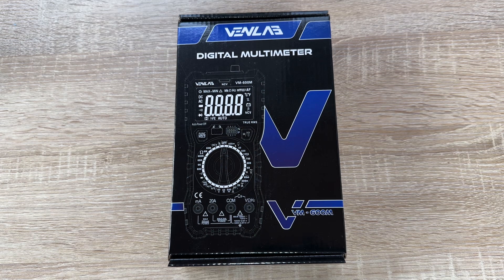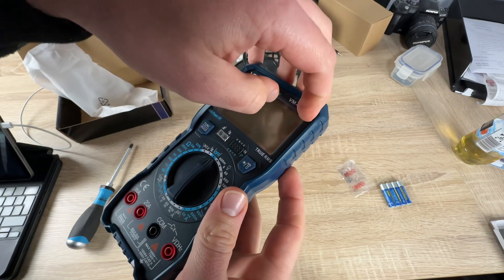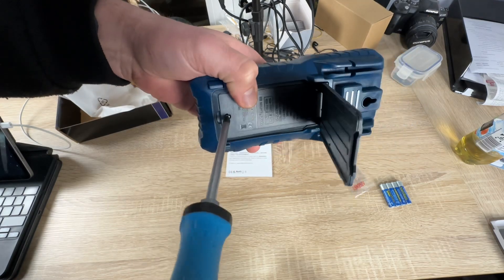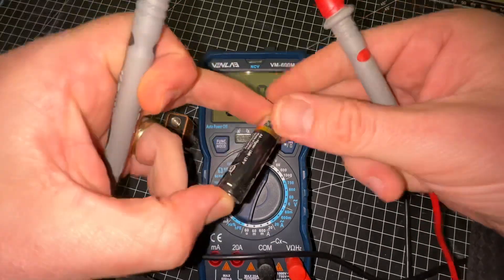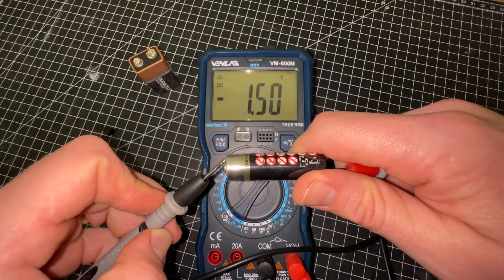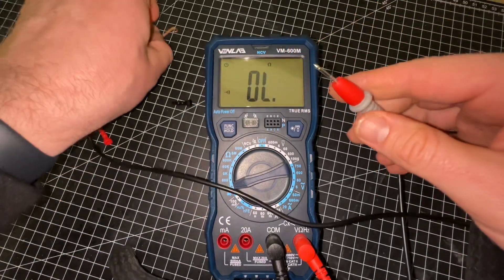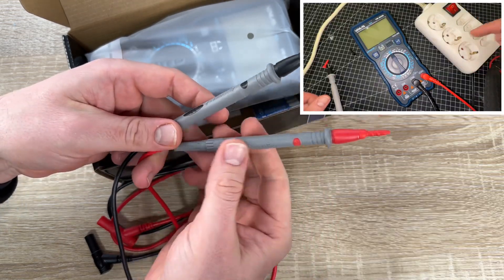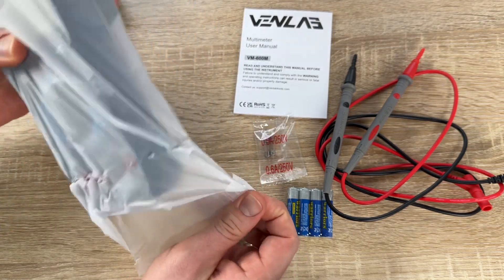VENLAB Digital Multimeter TRMS 6000 Counts Volt Meter Ohm, Volt, Amp etc. Unboxing and instructions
VENLAB Digital Multimeter TRMS 6000 Counts Volt Meter Ohm Volt Amp Multimeter Tester NCV,Measures Voltage Current Resistance Diodes Continuity Duty-Cycle Capacitance Temperature for Household and car

【Versatile Multimeter】VENLAB VM600M Digital Multimeter can accurately measure up to 750V AC voltage,1000V DC voltage,20A AC/DC current and 60 MOhms resistance,this multimeter tester also tests temperature,capacitance,frequency,duty-cycle,wire on-off,diodes and continuity.Various functions can meet your various needs about circuit detection and maintenance
【Non-contact Type】VENLAB VM600M Digital Multimeter Tester is Equipped with NCV function so you can use this multimeter to detect AC voltage without using test leads,sound flashing warning function for high voltage can remind users to pay attention
【Easely Use】VENLAB VM600M Digital Multimeter has many user-friendly functions,it supports data hold,hanging magnet,rubber sleeve support stand,continuity buzzer,automatic shutdown,backlit LCD display and flashlight lighting,makes it easy to use in dimly light areas.These convenient functions make automotive vehicle owners, house owners and DIY amateurs to use this digital multimeter very easily
【Ensure Safe Use】VENLAB VM600M Digital Multimeter has CAT III 600V,CE and RoHS certification,this digital multimeter is equipped with double fuses，those fuses have anti-burning and overload protection functions which can effectively protect the multimeter and your safety,this multimeter also has a silicone protective sleeve with support stand and corner to prevent accidental dropping and damage. The insulated silicone and plastic shell make the measurement safer.

Sincerely yours,

pduesp